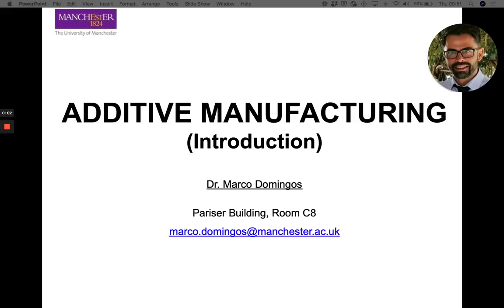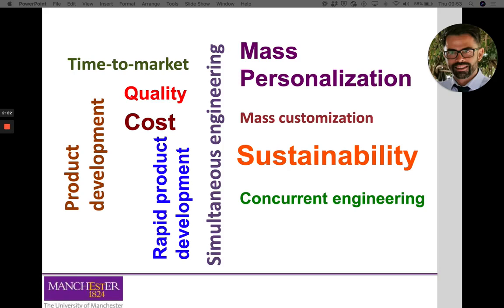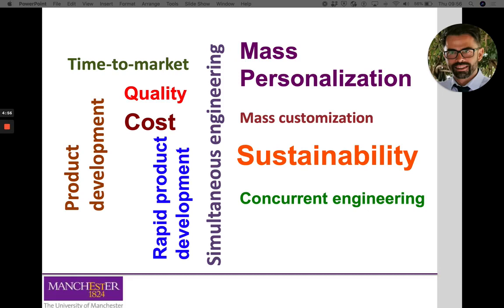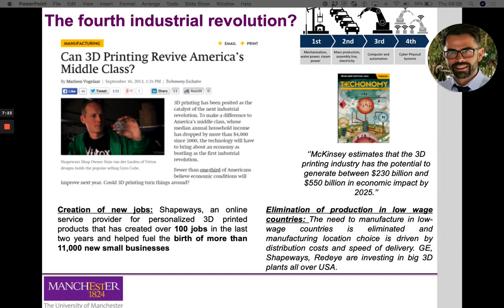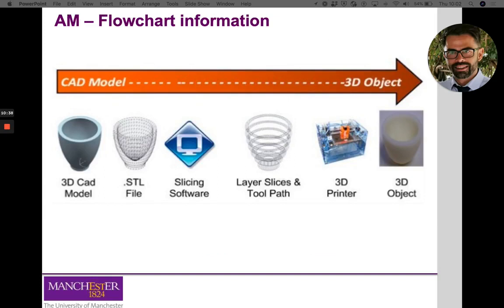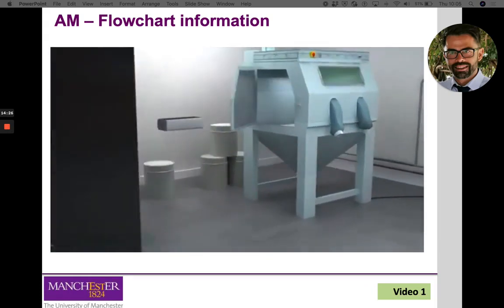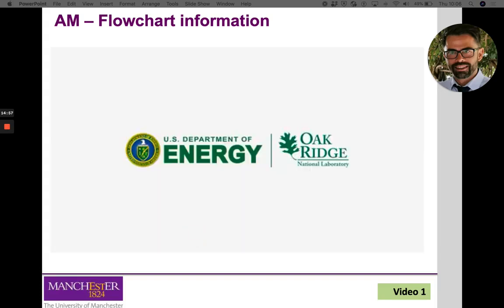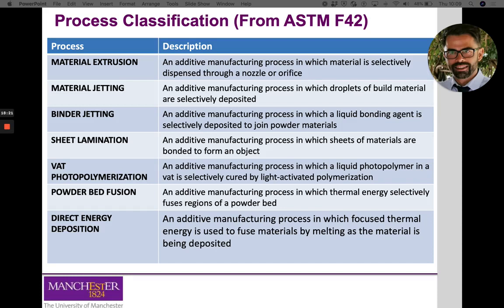lecture2异步 AM介绍 课前看